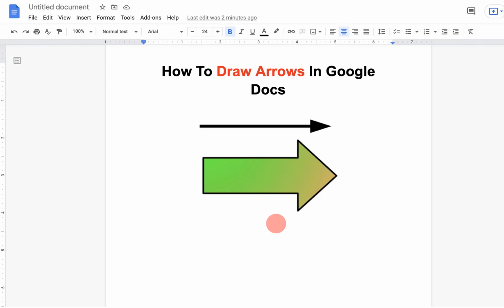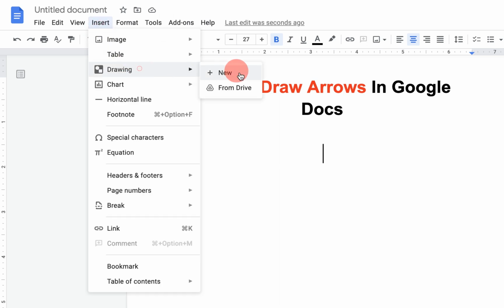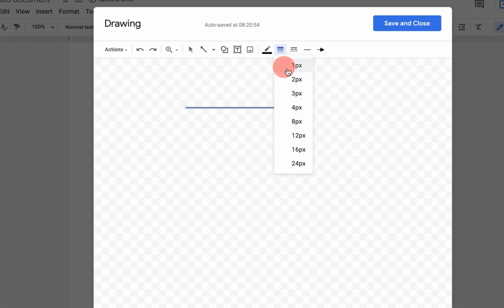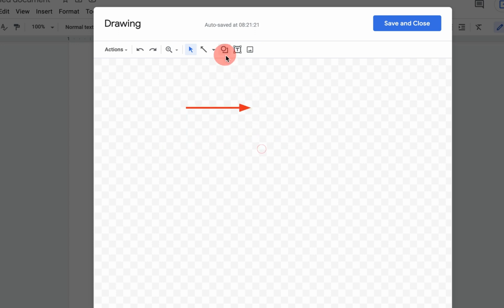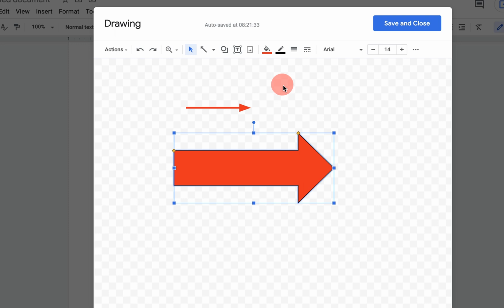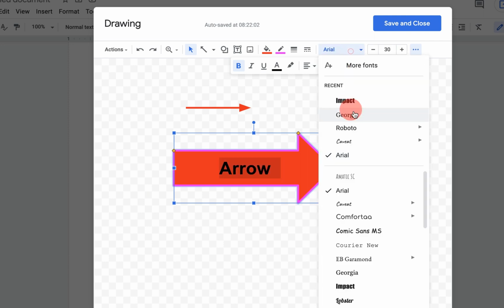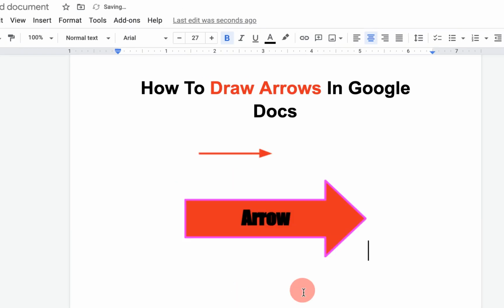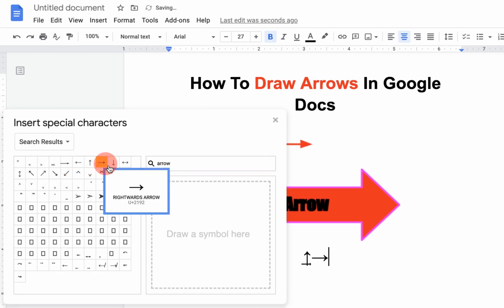How To Draw Arrows In Google Docs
How To Draw Arrows In Google Docs document on MAC and Chromebook is shown in this insert shapes videos. You can draw in google docs using google docs drawing tool and after adding arrows you can customize them by changing color, border and can also add text in arrow. Along with this if you want to add arrows symbols you can use the Insert special characters option as well

⏱️TIMESTAMPS⏱️
0:00 Intro
0:10 Draw Arrows by Drawing Tool
1:10 Insert Arrows Symbols